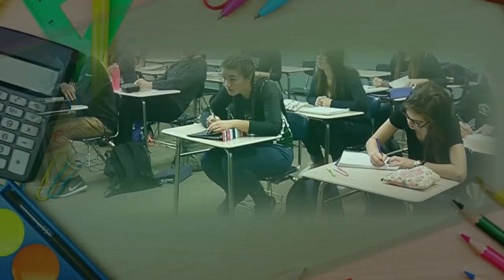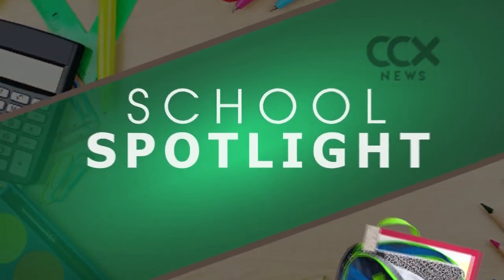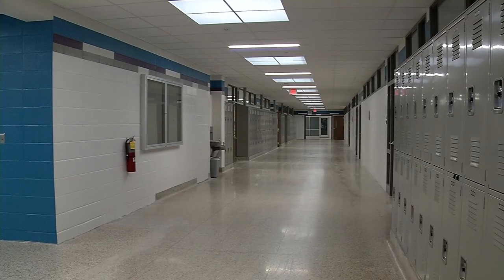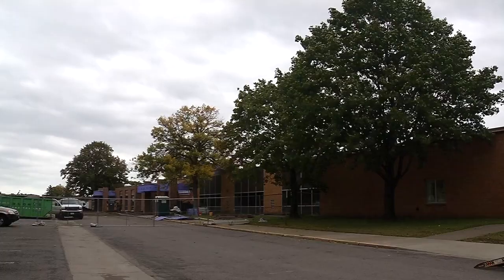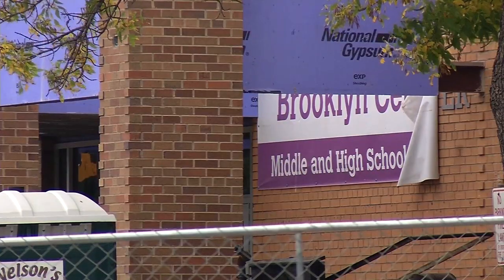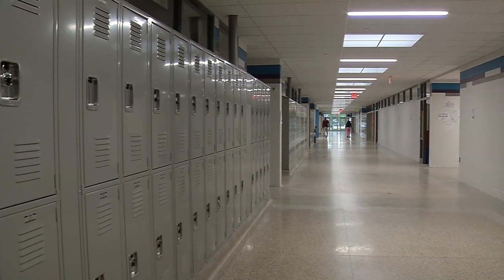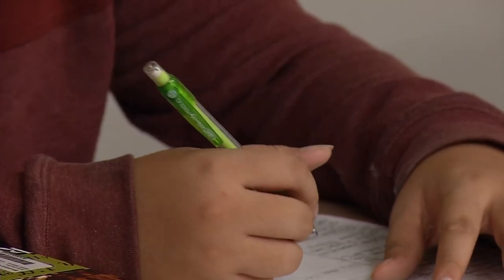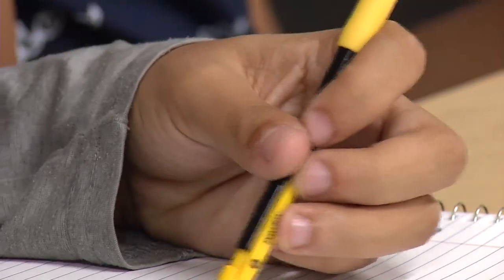School Spotlight: Construction Wraps at Brooklyn Center Middle School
This week’s school spotlight shines on Brooklyn Center Middle School, where students now have more space to gather, learn and move thanks to a construction project that has reconfigured the facility.

“It means a lot to have a new building,” said Lars Ericson, a teacher at BCMS. “The middle school students kind of have a sense of ownership of the space and a sense of pride reflecting the school they go to and the place they’re learning.”

The makeover is almost complete and some staff say it was long overdue.

“Last year classrooms were kind of falling apart and were dirty,” said Emma Nicosia, a teacher BCMS. “Being in the new space I think the kids can really feel the difference in having brand new rooms.”

Soon there will be outside curb appeal to go along with the inside changes already taking place. Students now have wide hallways, classroom upgrades and other improvements.

“Now we have two commons,” said Justin Jallah, a BCMS student. “You’ve got more places to work if you ever need a break.”

Another Change for Brooklyn Center Middle School
Another change this year relates to the clock.

School begins at 8:45 instead of 7:50 am. Students now have three 86 minute classes and one 43 minute class each day. Staff say kids are simply more awake when they come to school.

“It’s been good for me as a teacher and I know that students like it,” Nicosia said. “Definitely see them more awake in the morning and I’ve noticed less kids coming late to school as well.”